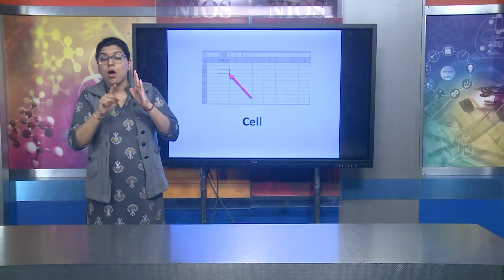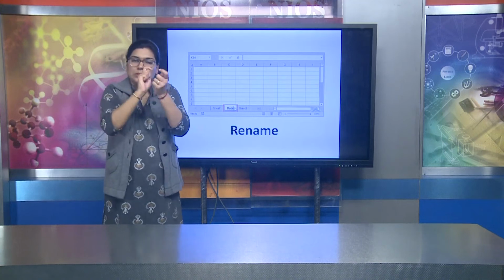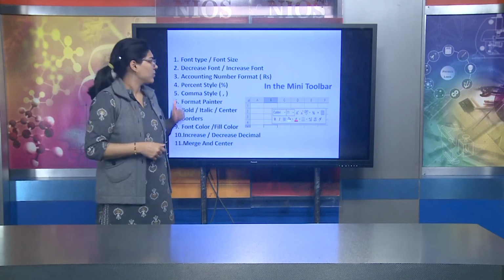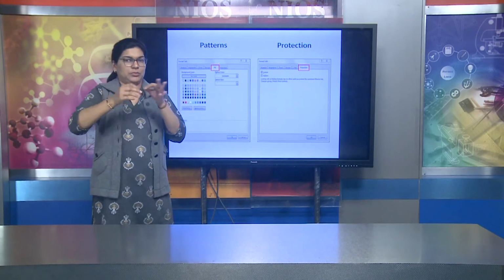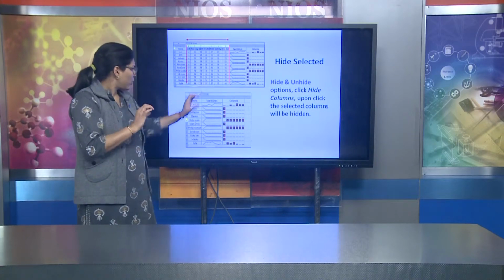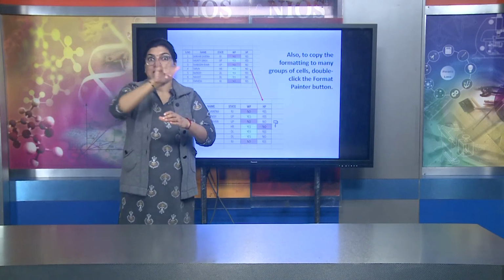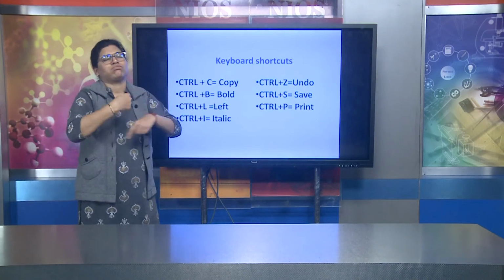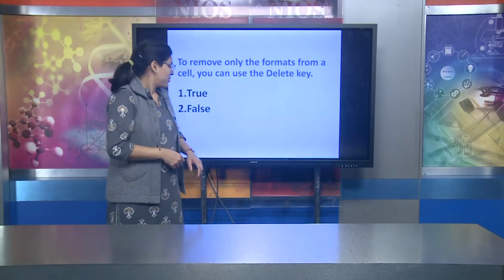Indian Sign Language: Secondary: Data Entry Operations: L-7 Formatting Worksheet